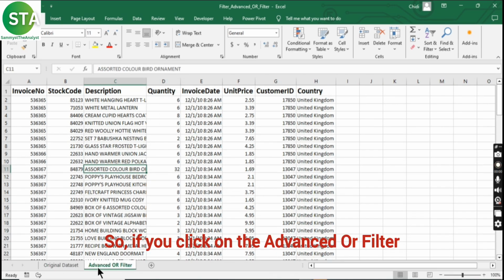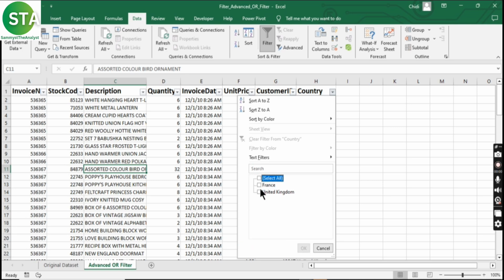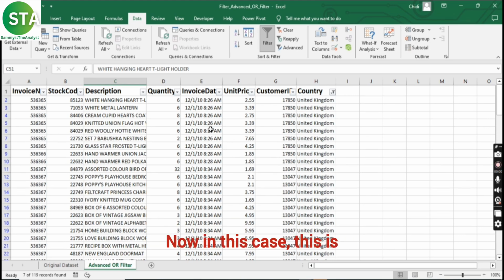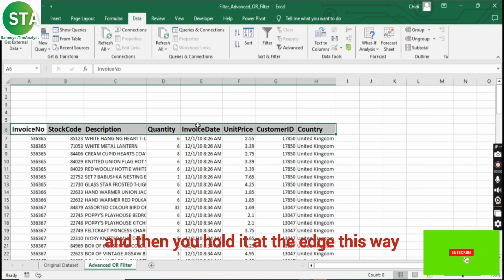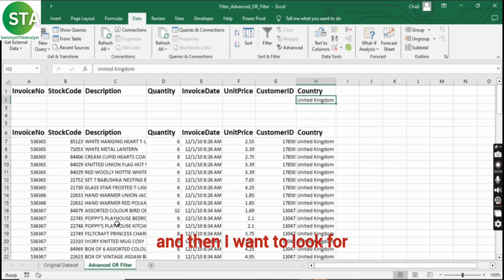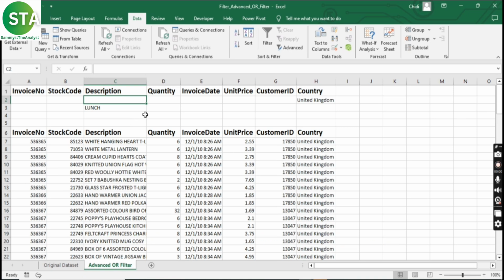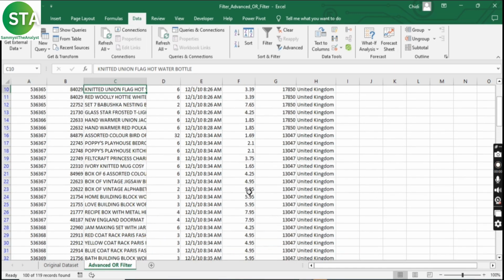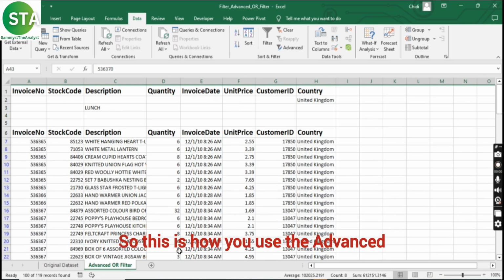Advanced OR filter in Excel || How to use the Advanced filter in Excel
Learn how to use the advanced OR filter in Excel for more efficient data analysis. This tutorial will show you how to filter data using multiple criteria in Excel.

advanced filter in excel provides and and or features to join multiple criteria
how to use advanced filter in excel with and and or criteria
how to use advanced filter in excel with multiple criteria